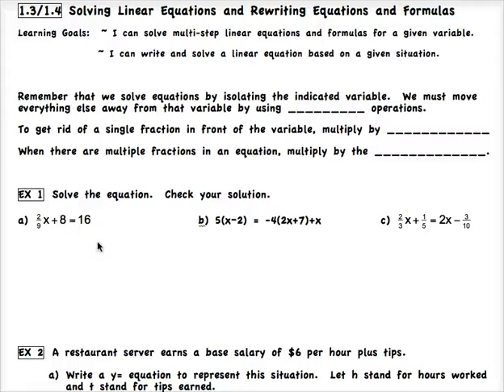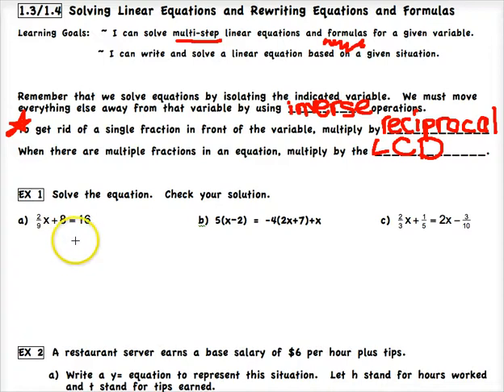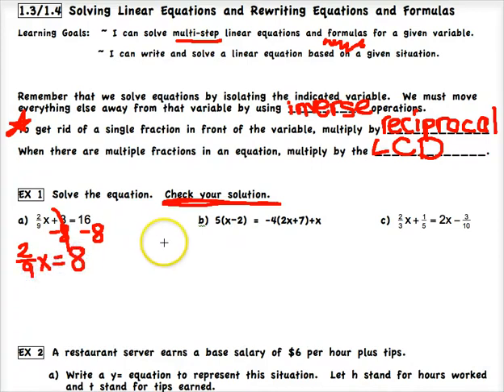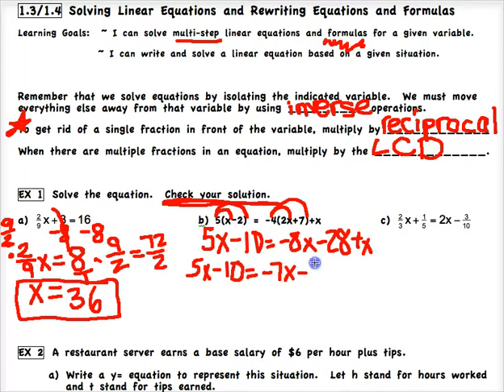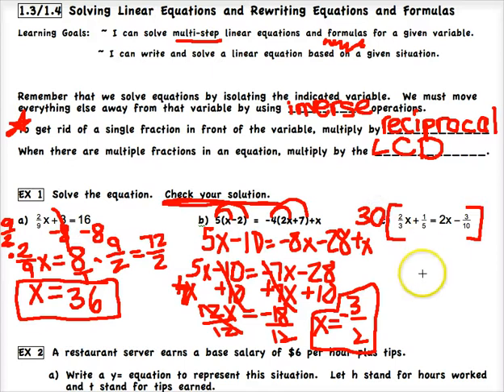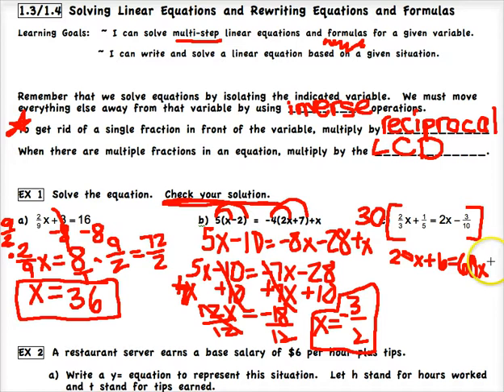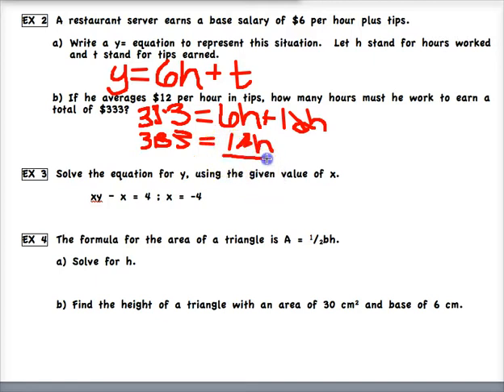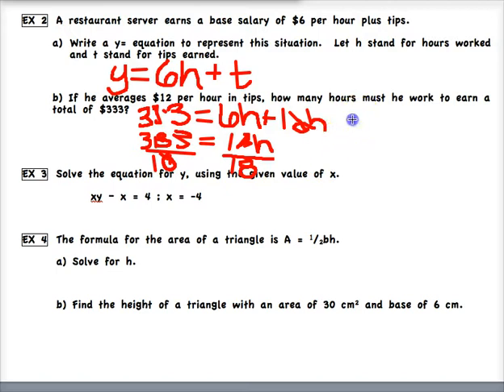1-3, 1-4 Solving Equations and Formulas